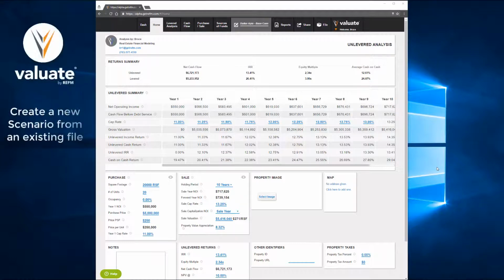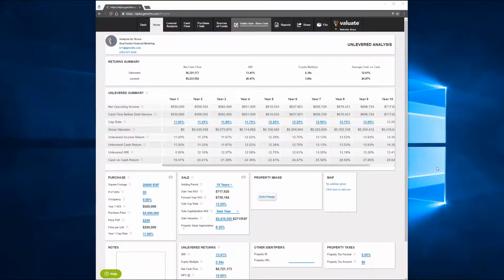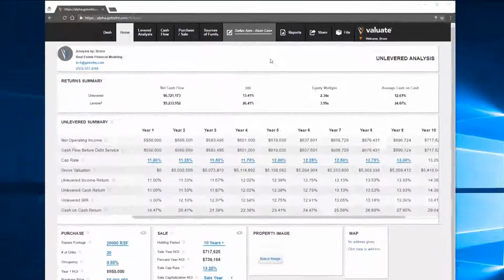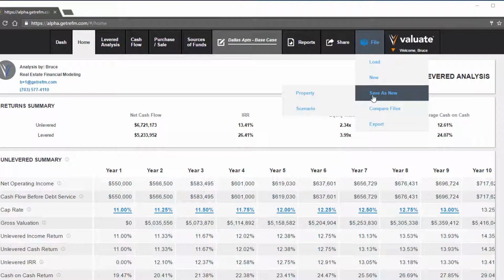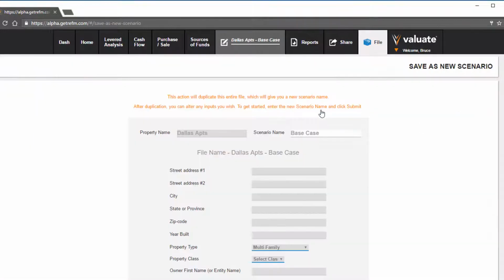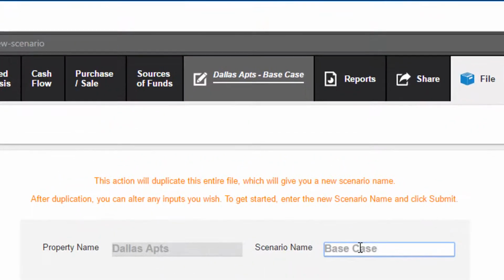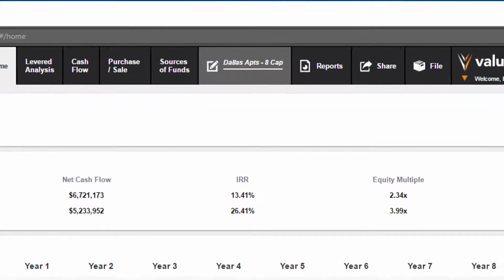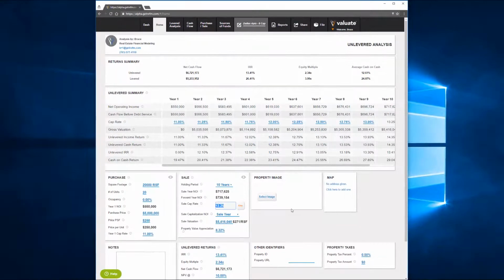[REFM] Valuate Tutorial: Create a New Scenario From an Existing File